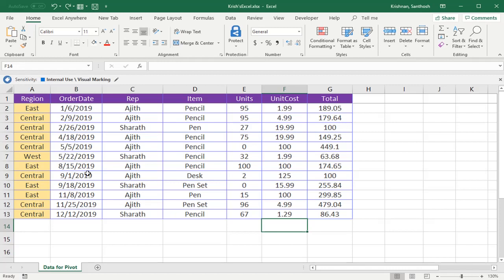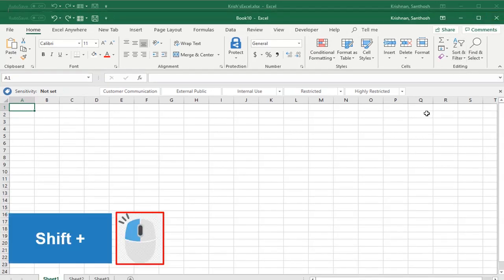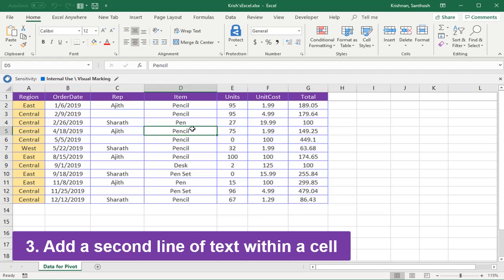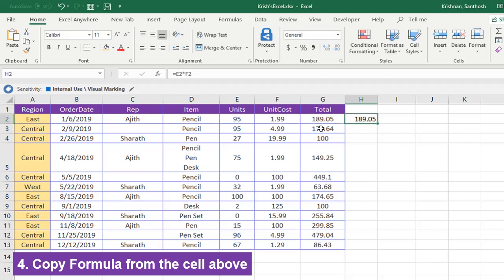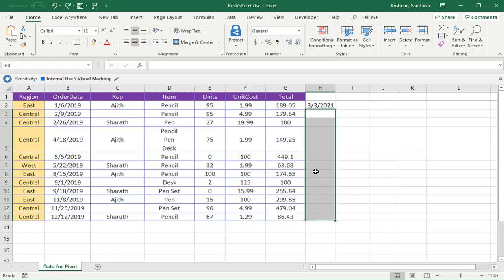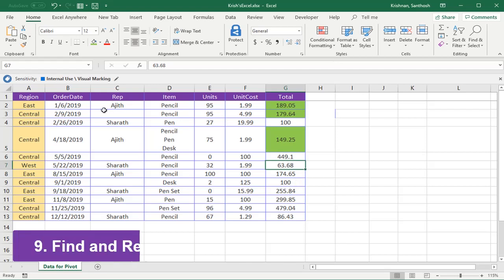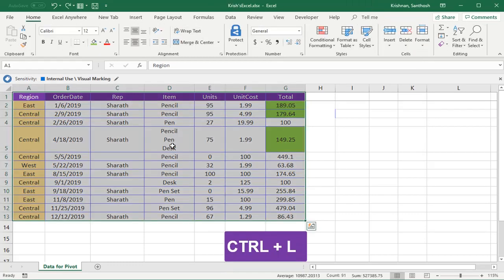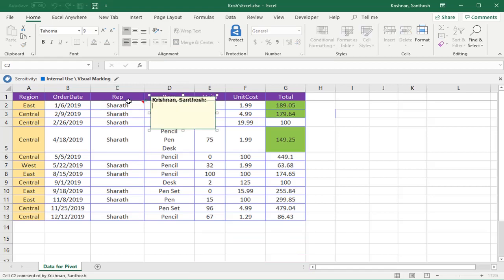Important# Essential# Shortcuts# Most Important 12 Shortcuts in Excel | Krish'sExcel Anywhere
Two things can help you simplify your Excel activities.

VBA Coding
Excel Shortcuta

we will see most important and essentials shortcuts in excel

Close Multiple Workbooks At OnceGroup Sheets TogetherZoom In Or OutColumn FitCopy value from the cell aboveCopy formula from the cell aboveEnters the current timeEnters the current DateCTRL + TABSwitch Between WorkbooksF2 : Edit selected cell